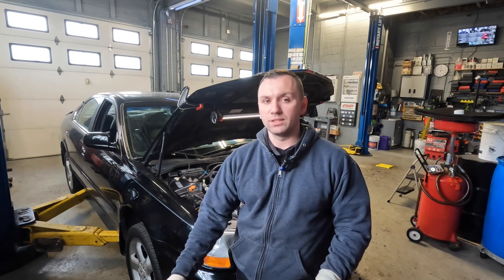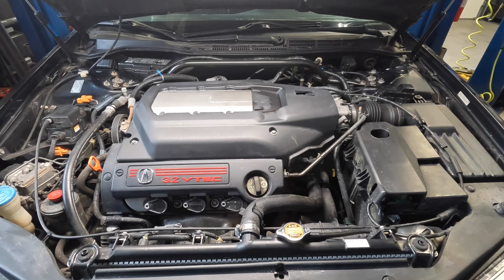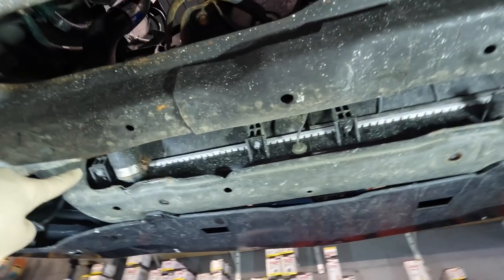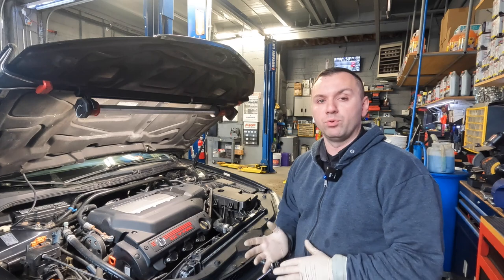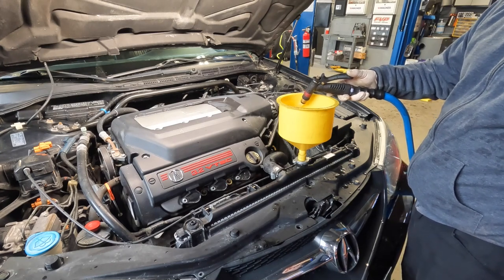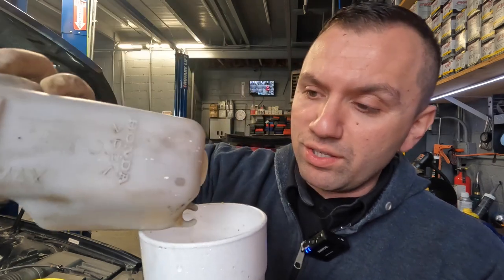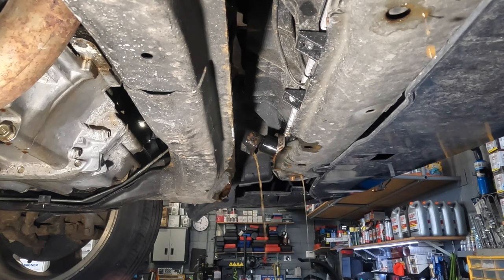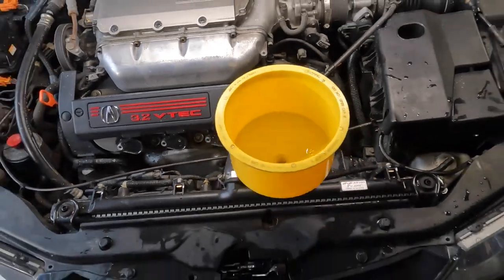CUSTOMER STATES CAR OVERHEATS! RUST BUILD UP INSIDE COOLING SYSTEM HOW TO FLUSH & CLEAN IT OUT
Today I show you a neglected cooling system in the Acura TL. At some point someone had the wrong mixture of water and coolant inside the cooling system causing it to rust up over time enjoy!

Coolant funnel
System flush additive
Hose clamp pliers